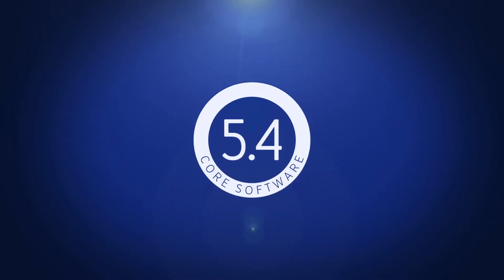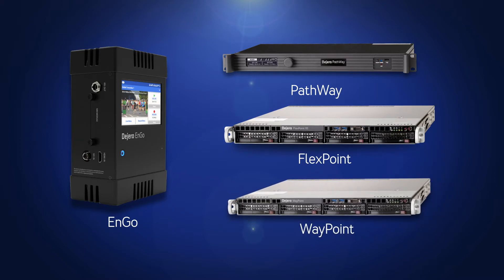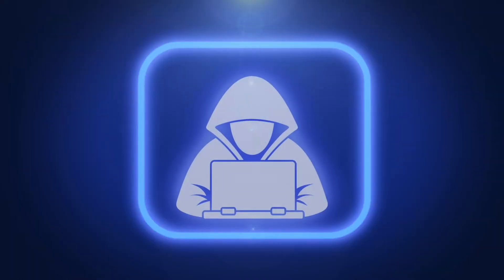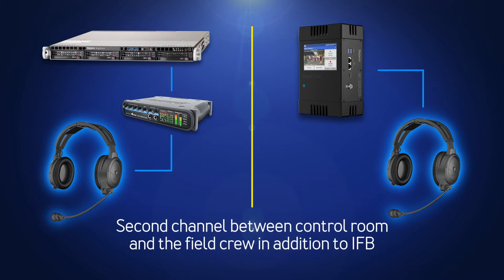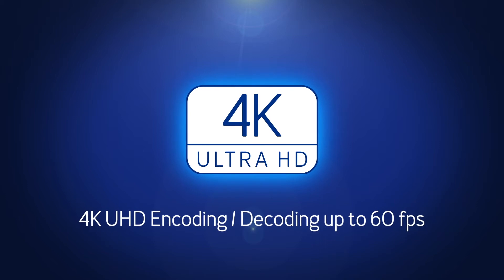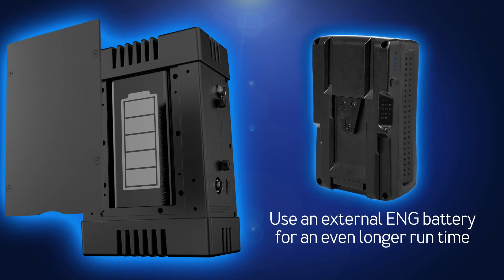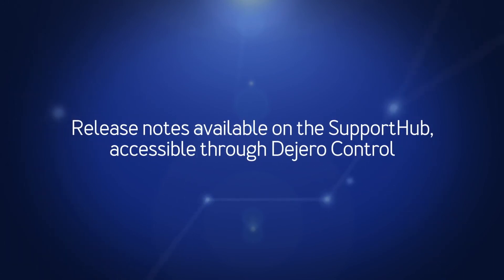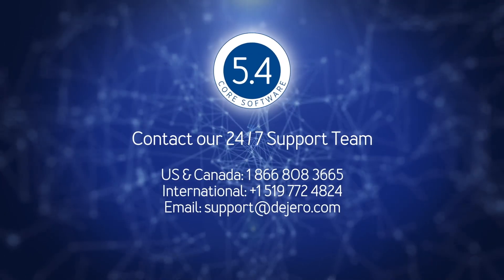New software, New features: How Core 5.4 helps broadcasters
Want to get even more from your existing Dejero products? Enhancements to video contribution security, in-field communication, and battery life are some of the new Core 5.4 software features to help broadcasters and media production companies.

This video will walk you through what’s included in the most recent release of our Core 5.4 software, including:

AES-256 encryption — the strongest and most robust commercially-available encryption standard that allows you to securely transport your audio and video data over public internet links with confidence.

Intercom — two-way, full-duplex intercom allows you to have a one-way IFB channel for in-field talent, and a second separate two-way channel for the camera operator or other crew on site.

EnGo 260 battery life — now capable of over three hours of live transmission with an internal battery, you can broadcast longer than ever before. And with the option of using an auxiliary external battery, you can shoot for even longer without worrying about changing or charging batteries.

Send mission-critical live video and real-time data anywhere. Dejero aggregates diverse connectivity paths including LTE and 5G cellular, satellite and broadband into a virtual ‘network of networks’ to deliver enhanced reliability, expanded coverage, and greater bandwidth to organizations.